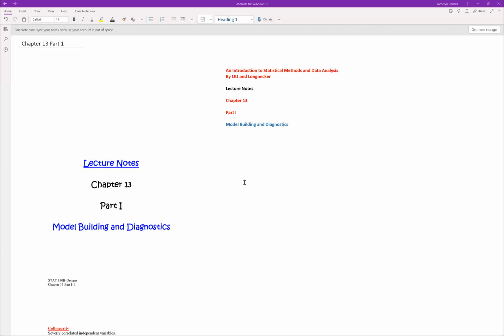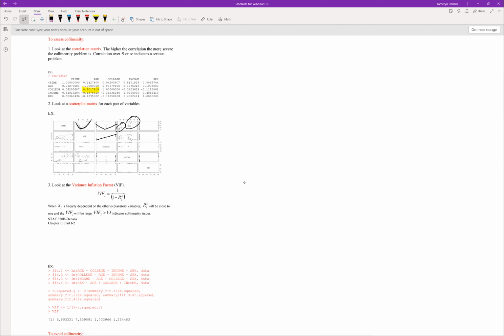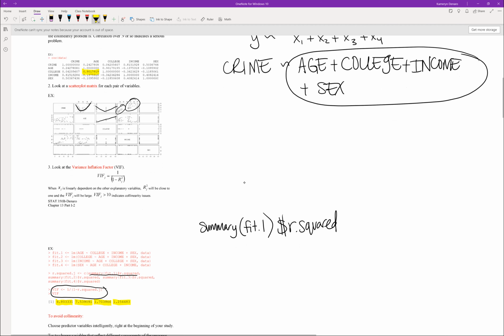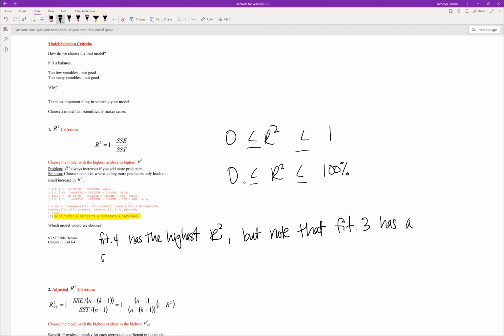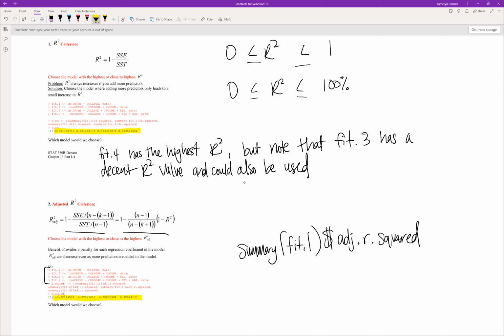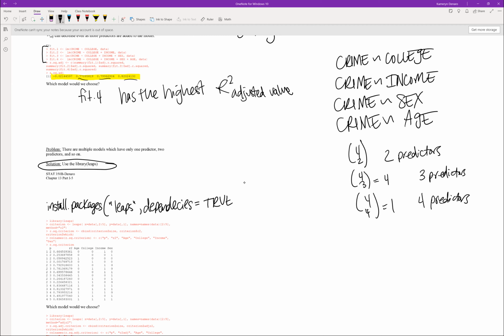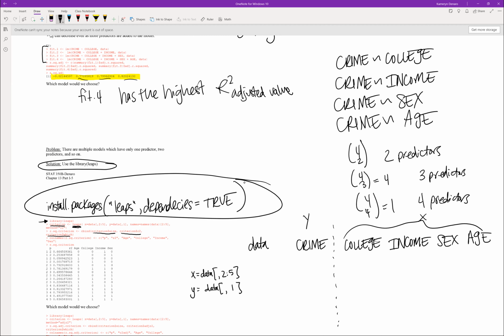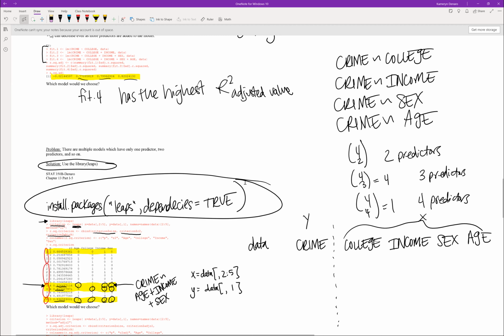An Introduction to Statistical Methods and Data Analysis (Chapter 13 Part 1 Video 1)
Chapter 13
Part 1
Video 1
Model Building and Diagnostics